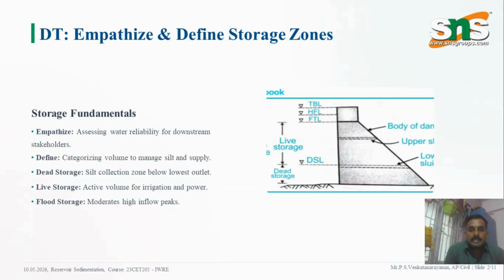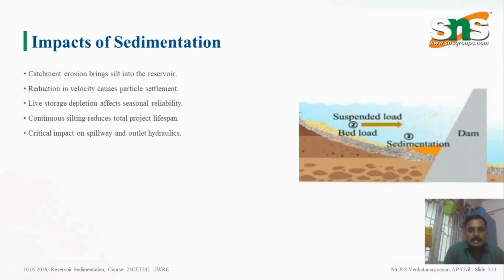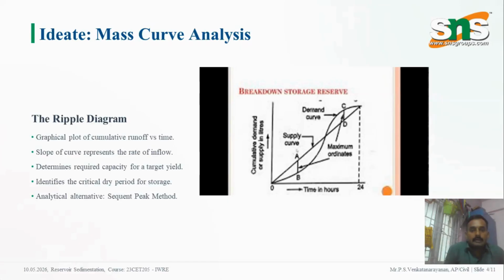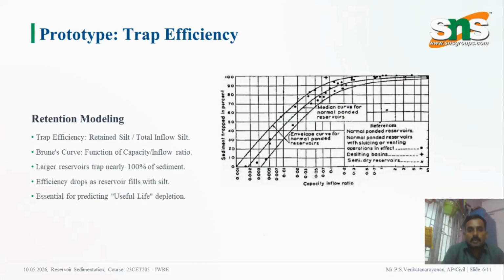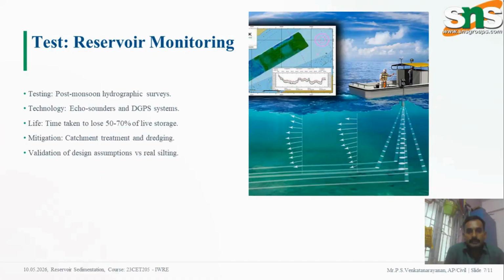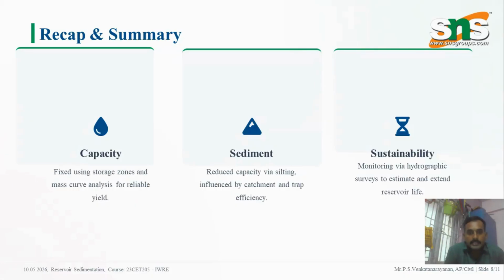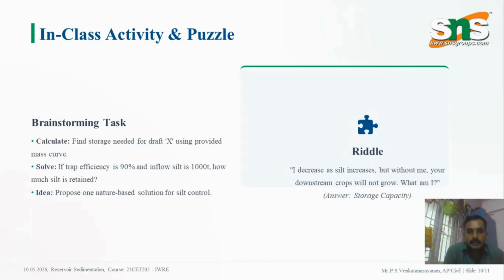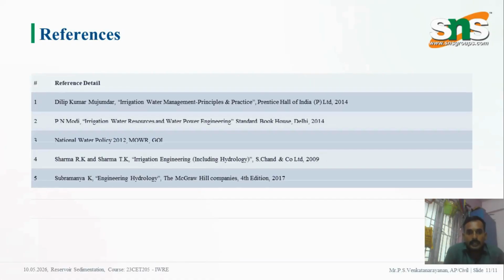Determination of Storage Capacity I Irrigation and Water Resource Engineering I SNS Institutions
🏞️ How Engineers Determine Reservoir Storage Capacity | Reservoir Sedimentation Explained

Reservoirs are the heart of irrigation and water supply systems. But how do engineers calculate storage capacity and predict reservoir life? In this video, we explore the fascinating concepts behind Reservoir Storage Capacity Determination and Sedimentation Analysis.

📘 Topics Covered:
✔️ Dead Storage, Live Storage & Flood Storage
✔️ Reservoir Sedimentation
✔️ Mass Curve Analysis
✔️ Ripple Diagram Explained
✔️ Trap Efficiency & Brune’s Curve
✔️ Hydrographic Surveys
✔️ Reservoir Life Estimation

🌧️ Learn how sediment affects dams and how engineers manage long-term storage sustainability.

🎓 Ideal for:
Civil Engineering Students | Water Resource Engineering | GATE & Competitive Exam Preparation

📌 Course: 23CET205 – Irrigation and Water Resource Engineering
👨‍🏫 Faculty: Mr.P.S.Venkatanarayanan, AP/Civil